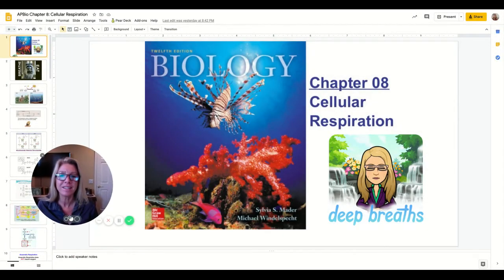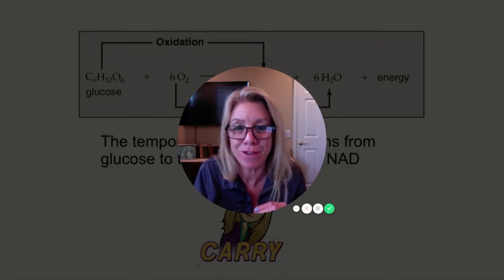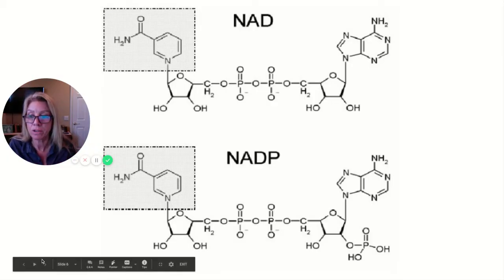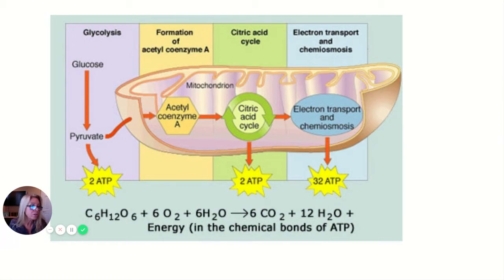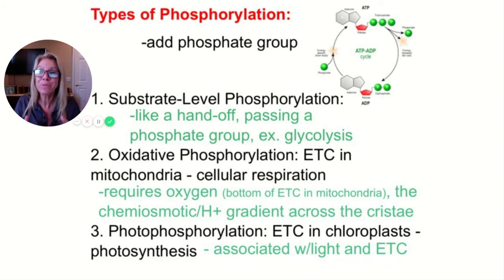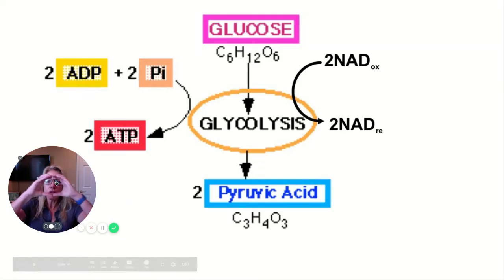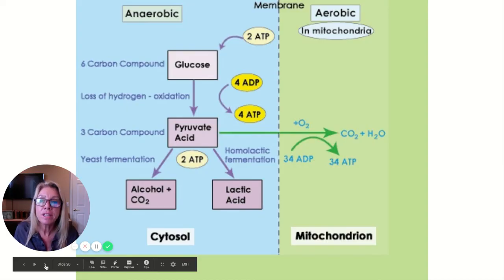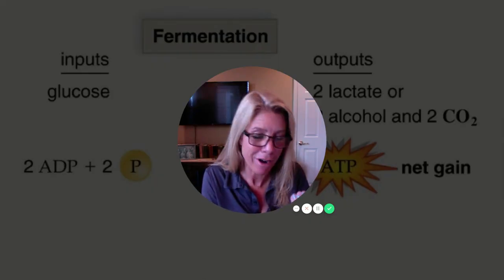APBio Chapter 8 Cellular Respiration: Part 1 Overview of All & Anaerobic Respiration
This video gives the overview of cellular respiration including coenzymes requires, aerobic vs anaerobic, and the three types of phosphorylation.

Here is a link to the (GSN) that include a link to the entire presentation, parts 1 & 2

I skipped part of the notes for 8.2 Sorry about that:
Overview:
1. Occurs in the cytoplasm - by all cells
3. Universal reaction: probably evolve first

Energy Investment:
1. Activation of glucose using 2 ATP